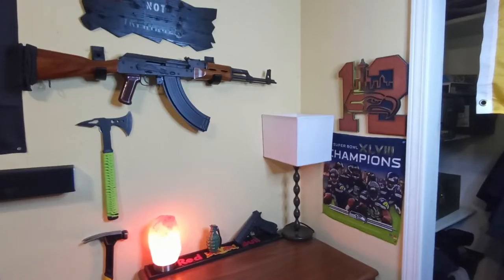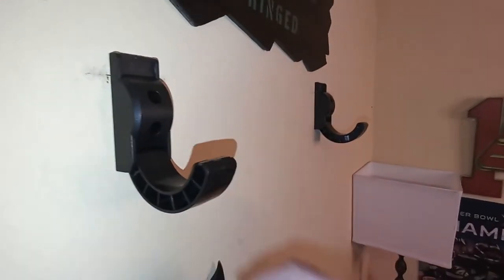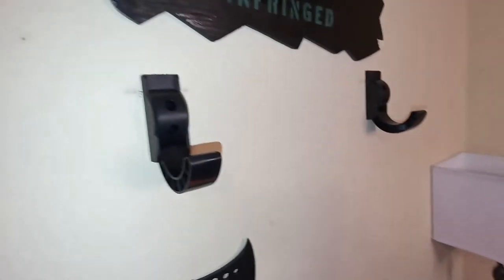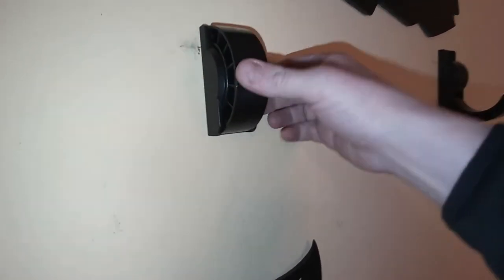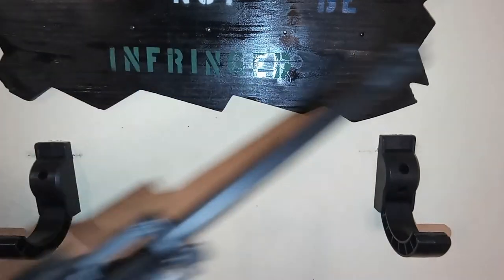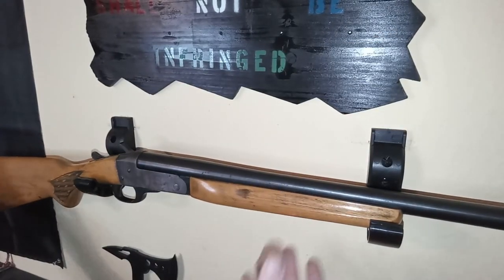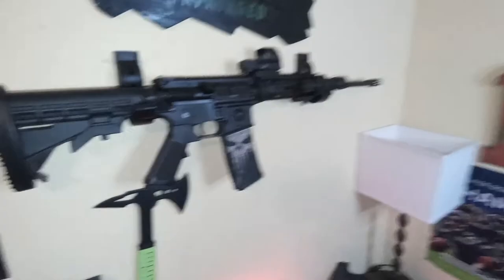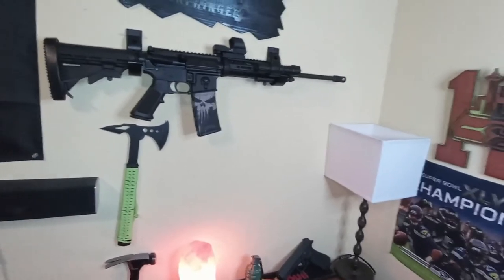Adoreal universal Rifle Rack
A quick look at this very affordable yet very effective and practical rifle rack, gun rack by Adoreal. Coming in at around $12 this seemed like the most practical rifle mount at the best price. And they worked great for me were easy to install and all of my different firearms are able to be mounted in the smooth plastic hooks that fold up and snap into place for storage when not using.
 If you are interested in purchasing one of these rifle racks here is the link to the product on amazon for $12 to $13.
0:00 intro
0:25 Checking out these badass gun/rifle rack mounts
0:50 Going over the specs and features
1:20 Showing all the different guns and other products these hooks work with for storage
2:00 quick and simple explanation of installation
2:06 Outro
2:27 Outro Slideshow